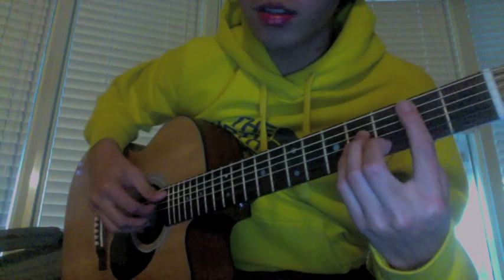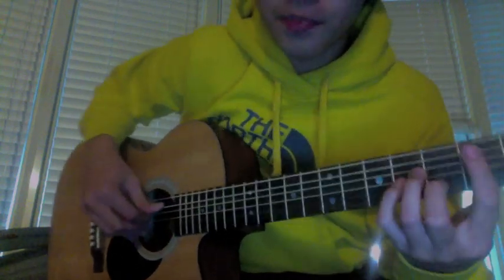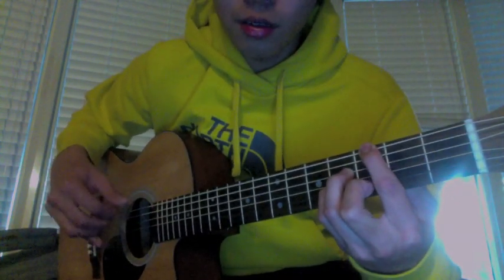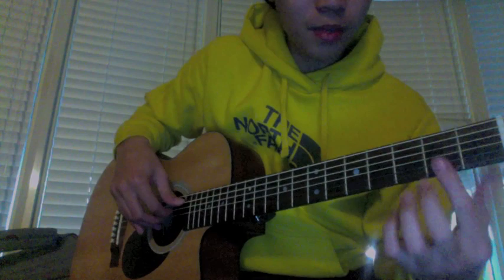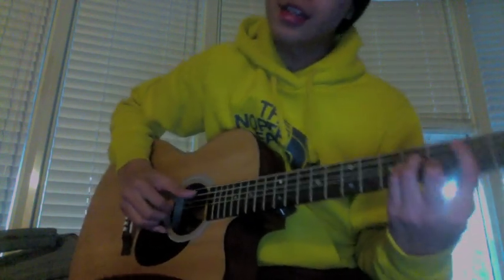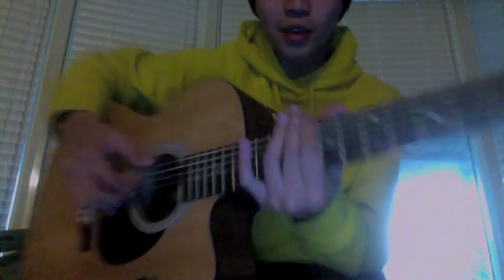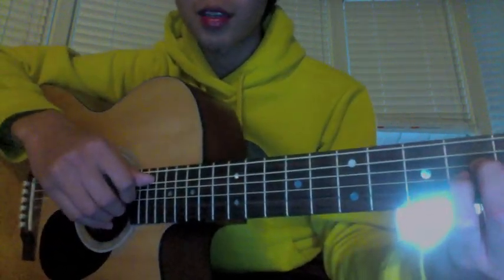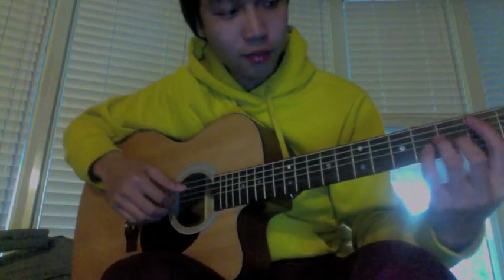Wicked Games (Easy Guitar Tutorial) - The Weeknd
A simple tutorial on The Weeknd's "Wicked Games" -- Hope you guys enjoy!